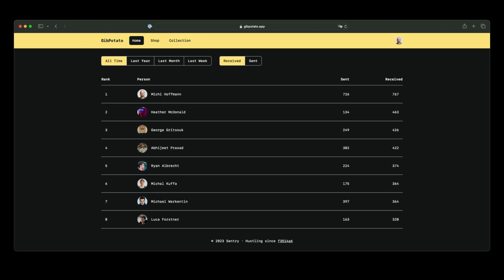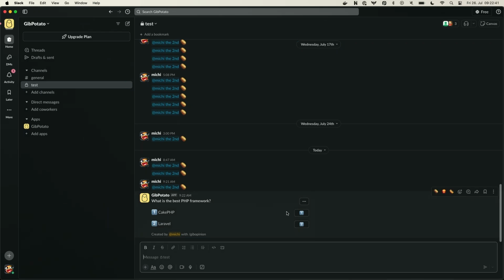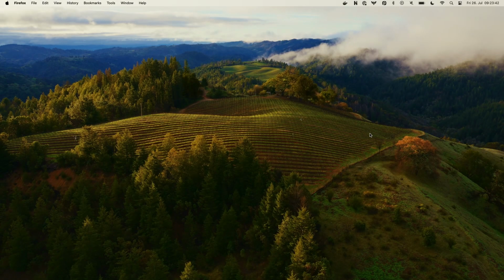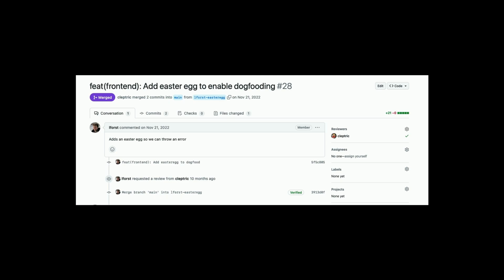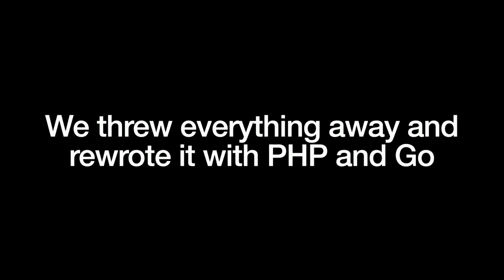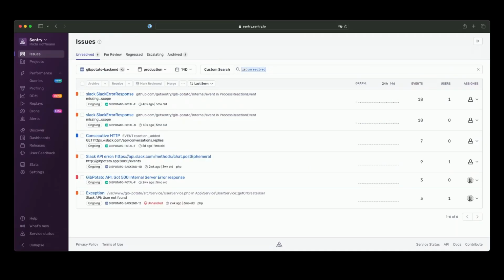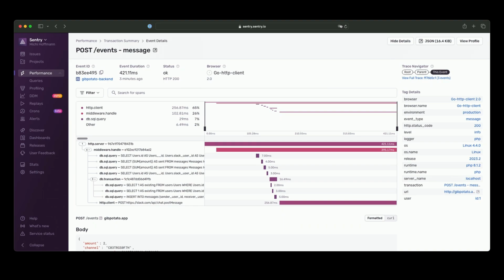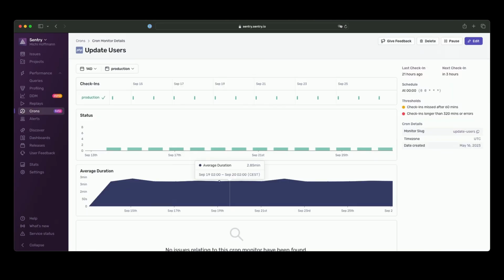CakeFest 2024 Eating your own dog food by Michi Hoffmann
Building SDKs to be used by other developers is all great fun, but at one point you also need to test out your work in a real application. Does the thing you build actually work in the wild? Is it easy to use, or did you just build something utterly bad?
We'll take a look at building Sentry's appreciation Slack app called GibPotato, an over-engineered, micro-service-orientated behemoth of CakePHP, Go, and Vue.js. that was built for the sole purpose of trying out our SDKs that use a programming language that is not part of Sentry's tech stack.